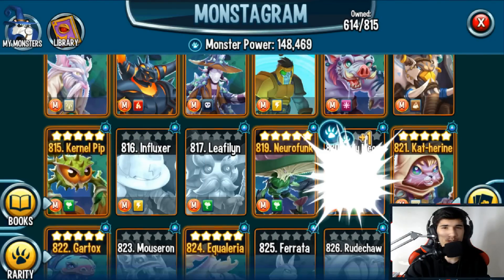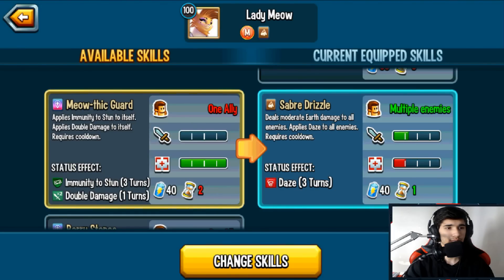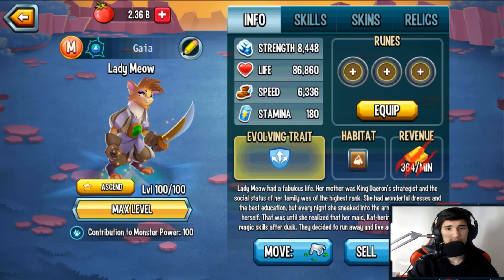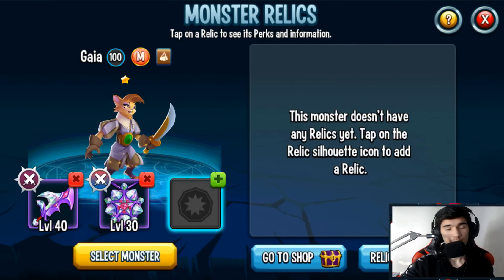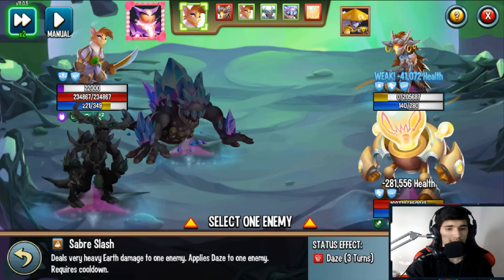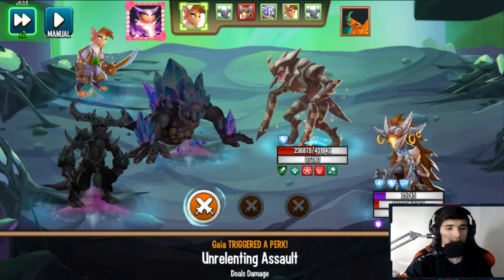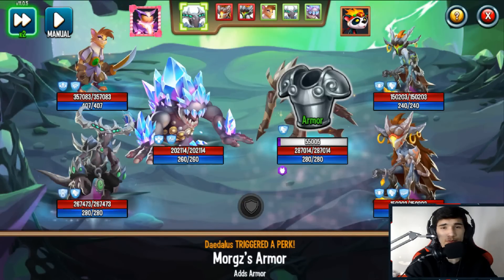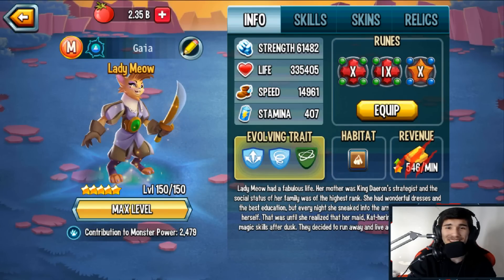Monster Legends: Lady Meow Level 150 | POWERFUL Corrupted Mythic Attacker | Golden Legends Pass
Monster Legends Lady Meow Level 150 Rank 5 Review! | Corrupted Legends Pass  Monster! Lady Meow Best Skills & Combat!